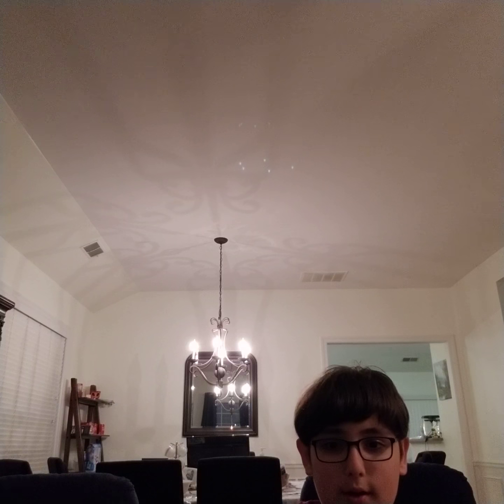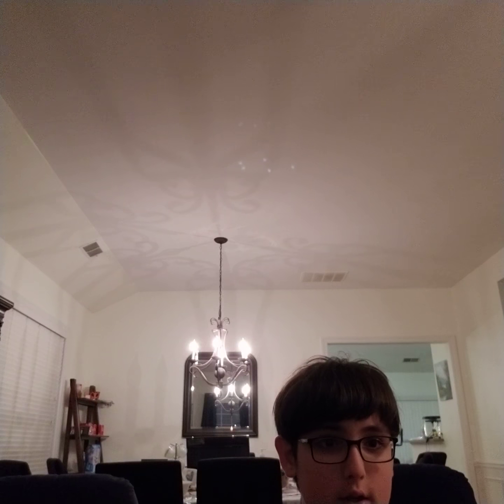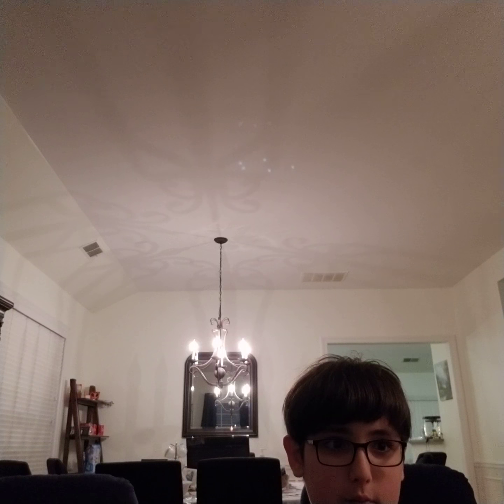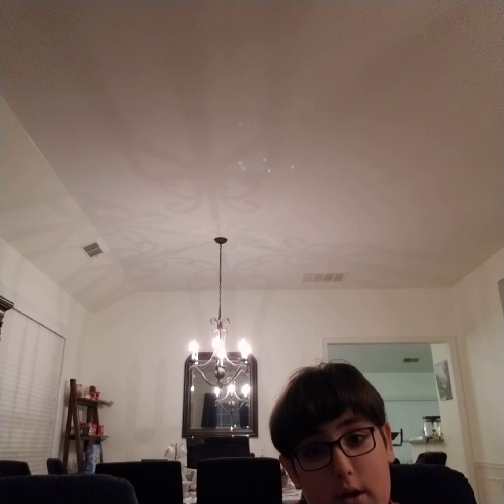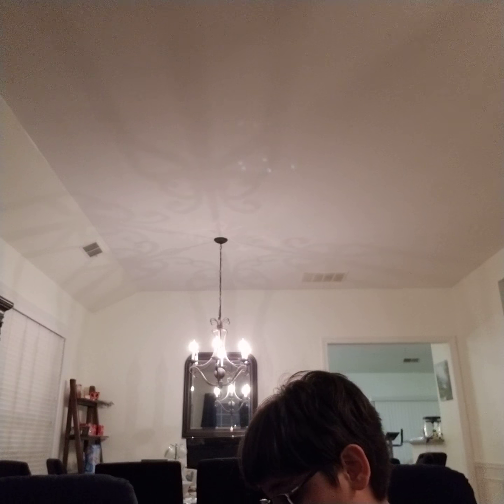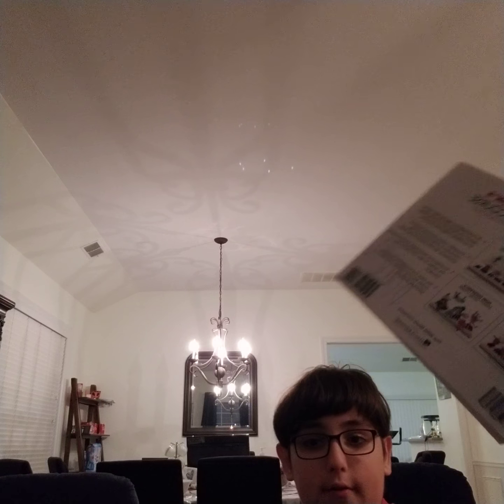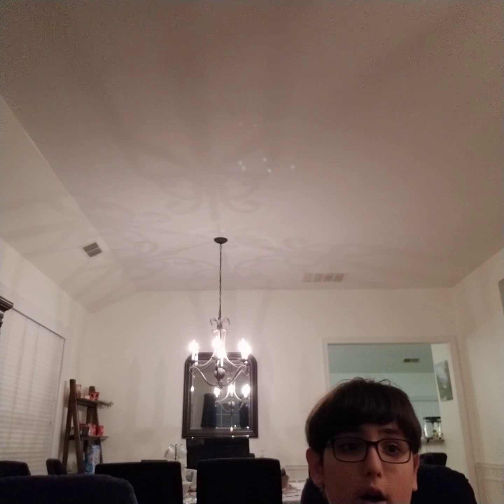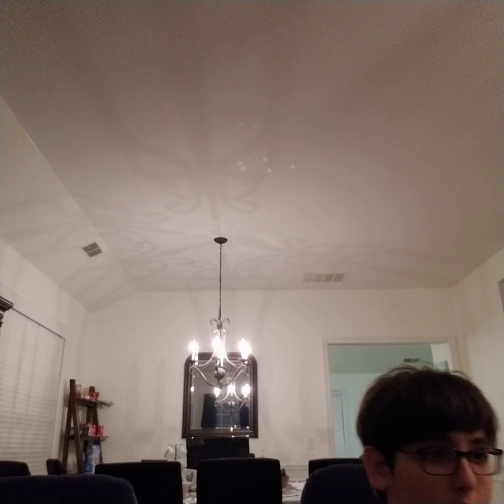The paino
Dear viewers,

The paino. Pretty nice if you say. But I am playing so many songs for you to enjoy and listen too while bored.

From,
The video maker